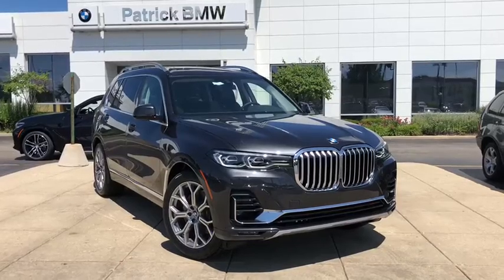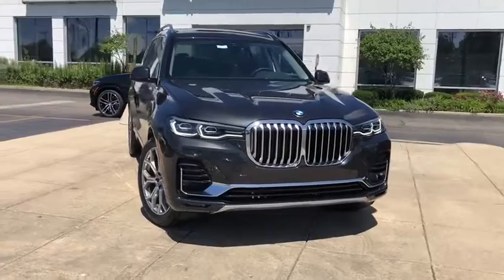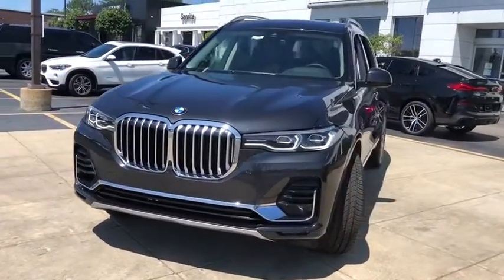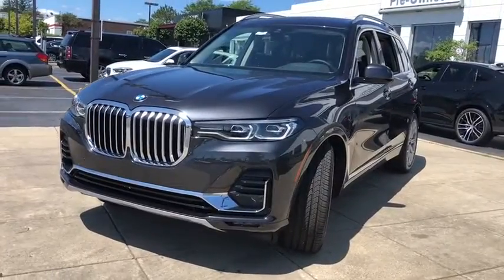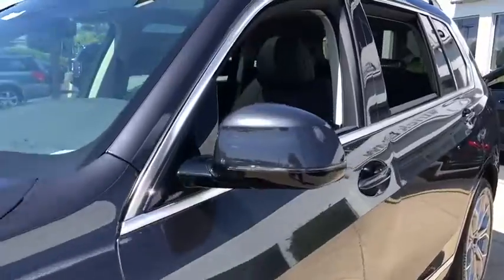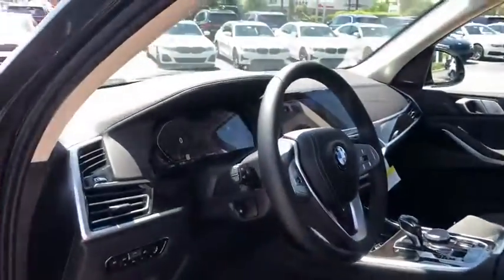2020 BMW X7 Schaumburg, Barrington, Arlington Heights, Hoffman Estates, St. Charles, IL X020603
Dark Graphite New 2020 BMW X7 available in Schaumburg, Illinois at Patrick BMW. Servicing the  Barrington, Arlington Heights, Hoffman Estates, St. Charles, IL area.

Patrick BMW
700 E Golf Rd.

2020 BMW X7 xDrive40i it is well equipped with several options and highly sought after features. Come to Patrick BMW in Schaumburg and take it for a test drive around town. At The Patrick Dealer Group you can be sure you are getting a quality vehicle with first class treatment from one of the top dealers in Chicago. Stop by for a complimentary car wash and let us prove to you why you wont want to shop anywhere else for you next vehicle purchase. 'Taking Care of You Every Day, That's the Patrick promise!' Apple CarPlay Compatibility, Auto 'tilt-away' Steering Wheel, Auto High-beam Headlights, Auto-Dimming Rear-View Mirror, Auto-Leveling Suspension, Emergency communication system: BMW Assist eCall, Exterior Parking Camera Rear, Front Dual Zone A/C, Garage door transmitter, Harman/Kardon Surround Sound System, Heated Door Mirrors, Heated Front Seats Armrests Steering Wheel, Memory Seat, Navigation System, Power Front Seats, Power Moonroof, Rain Sensing Wipers, Rear dual zone A/C, Rear-View Camera, Reclining 3rd row seat, Remote Engine Start. Shop BMW with Patrick Direct while staying at home any time for true car pricing, payments options, free Carfax reports and at home test drives. Your journey with us does not stop after you purchase. Our factory trained certified service team is here to help you continue to keep your BMW looking and running like new. We are also home to a BMW Certified Collision Center allowing us to care of all your vehicle needs. It's a Patrick Thing. You will find Patrick BMW, a BMW dealership near you in Schaumburg or 30 miles west of Chicago, 27 miles southwest of the 27 miles southwest of Kraft Food Groups in Illinois IL or 30 miles north of North Central College in Illinois. Taking Care of You Every Day, That's the Patrick promise!